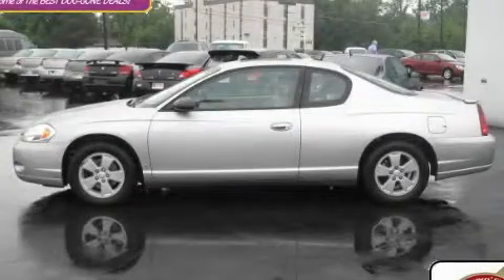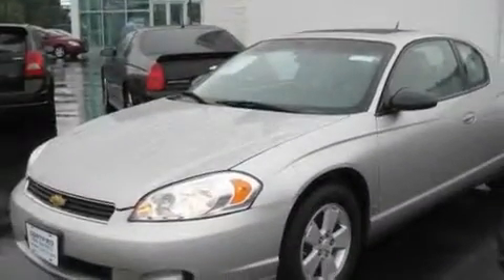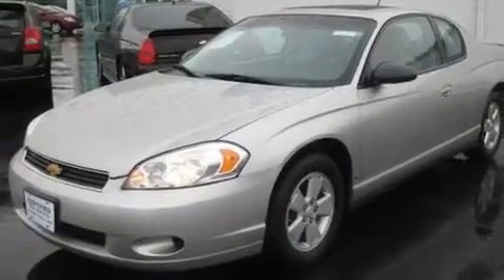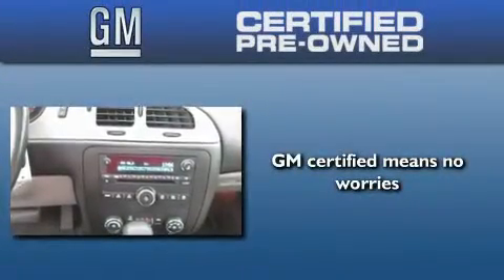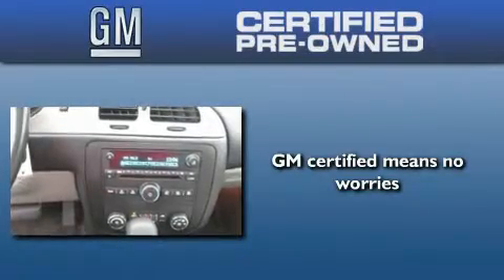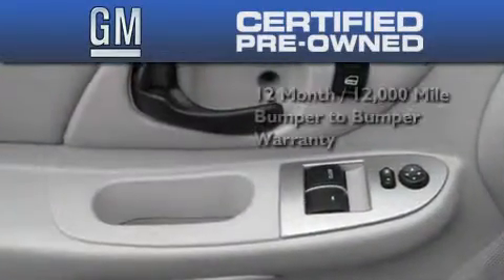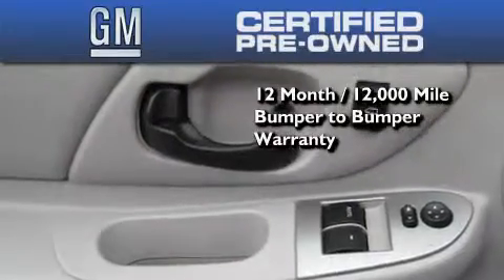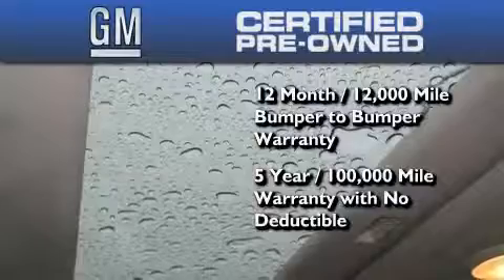2006 Chevrolet Monte Carlo Certified OH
Year : 2006
 Make : Chevrolet
 Model : Monte Carlo
 Engine : 3.5L 6-Cylinder
 Trans . : automatic
 Exterior : Silver
 Miles : 67,321
 Interior : Gray
 Jack Maxton Chevrolet
 700 East Dublin-Granville Rd
  , OH 43085
 Preowned 2006 Chevrolet Monte Carlo  OH